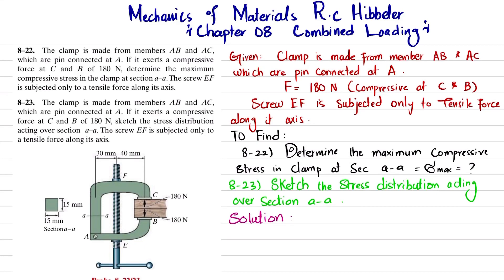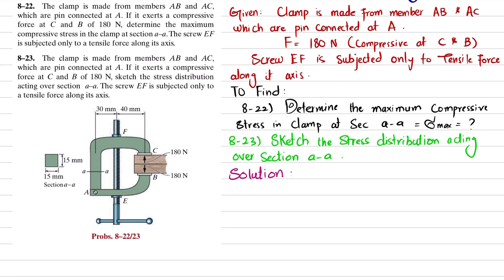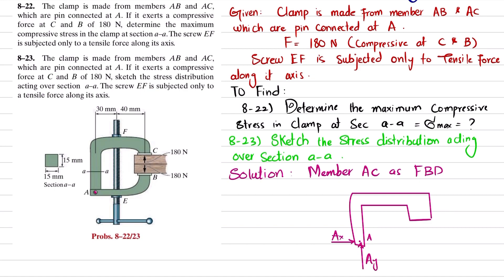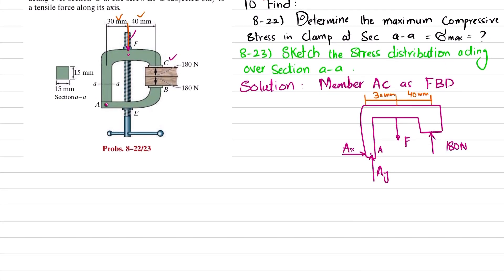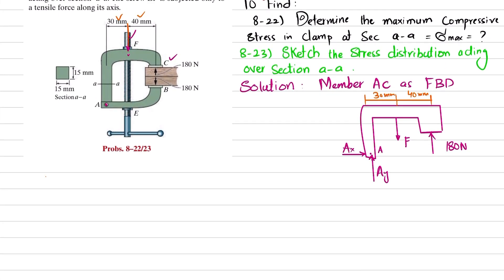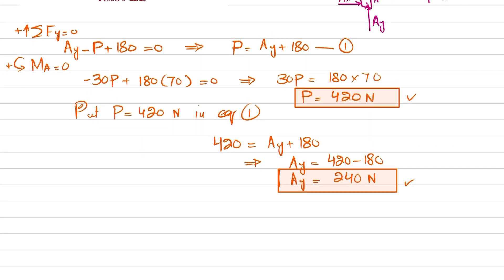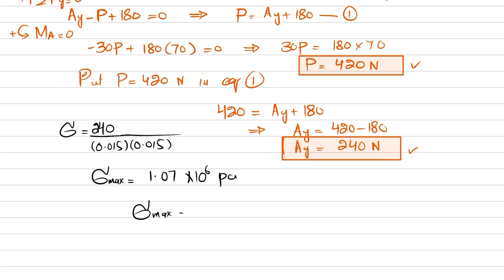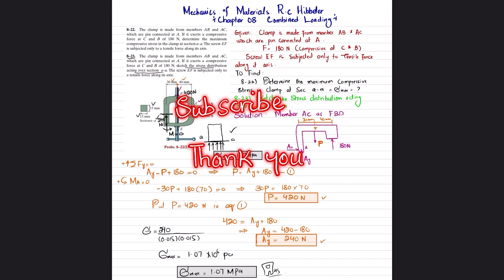8-22 Determine maximum compressive stress in clamp at section a – a | Mech of materials rc Hibbeler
8–22. The clamp is made from members AB and AC, which are pin connected at A. If it exerts a compressive force at C and B of 180 N, determine the maximum compressive stress in the clamp at section a – a . The screw EF is subjected only to a tensile force along its axis.
8–23. The clamp is made from members AB and AC, which are pin connected at A. If it exerts a compressive force at C and B of 180 N, sketch the stress distribution acting over section a – a . The screw EF is subjected only to a tensile force along its axis.
260 Problem solutions of all chapter of  Mechanics of Materials by Beer & Johnston